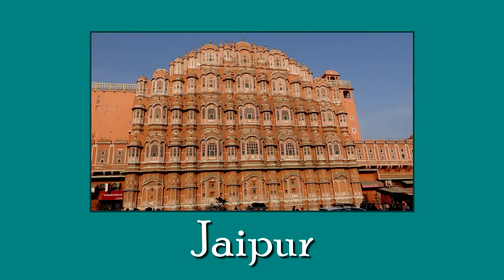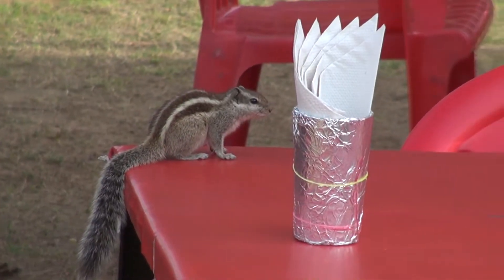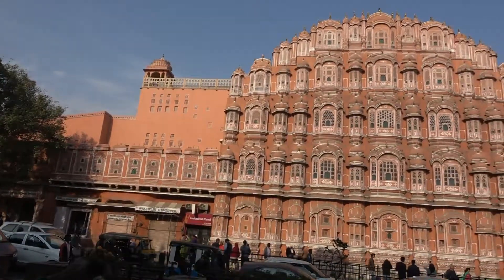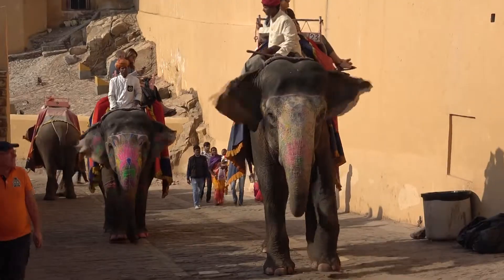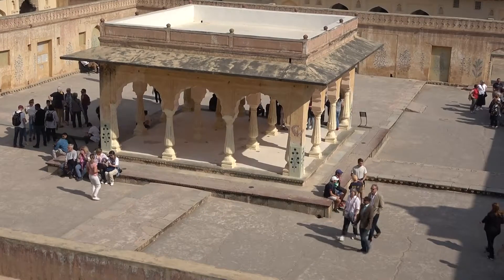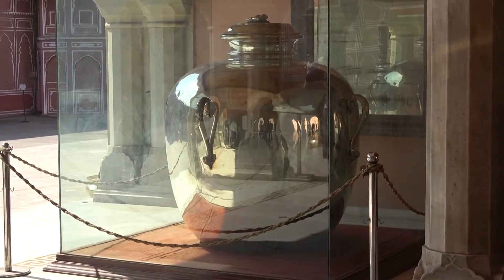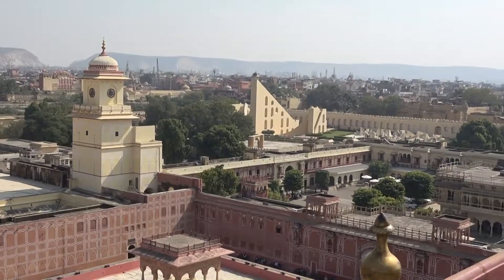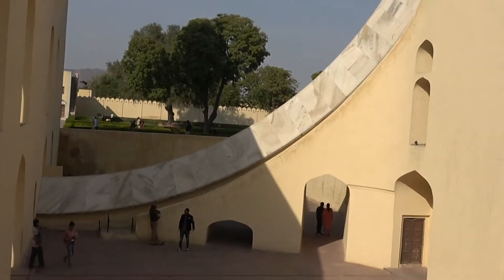India: part2 - Jaipur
This video of Jaipur, the pink city, is part 2 of 7 of the playlist containing the video log of our holiday in India We drove from Delhi to Jaipur and spent a day sightseeing in Jaipur, visiting Hawa Mahal, the Amber Fort, Man Sagar lake, City Palace and Jantar Mantar.